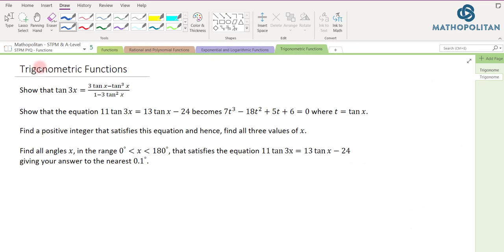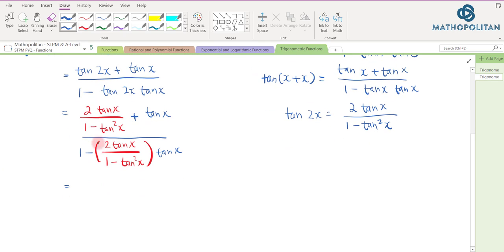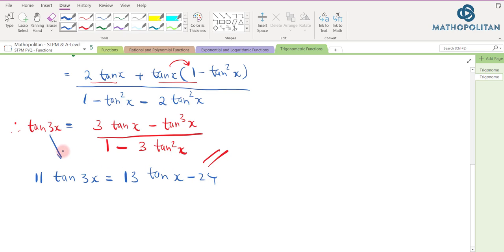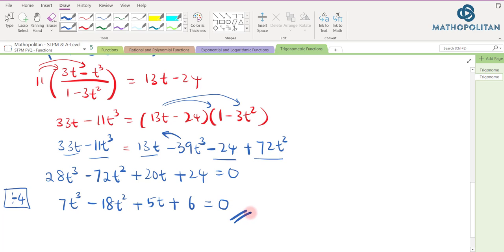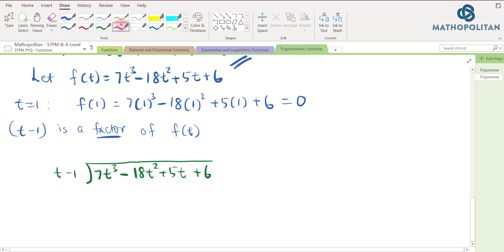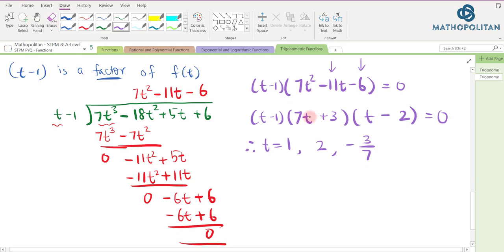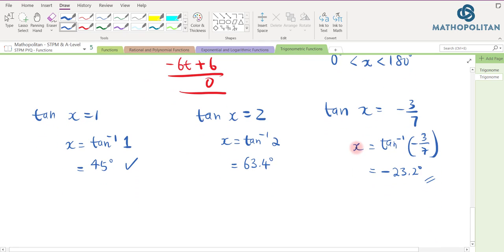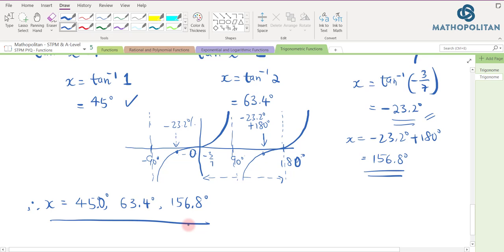Solving Trigonometric Functions Involving tan 3x